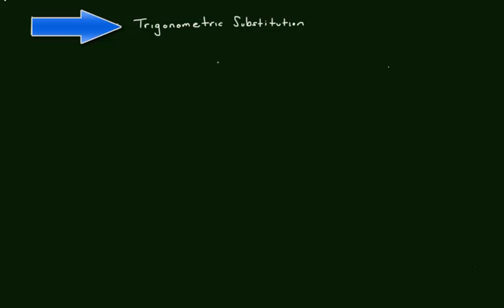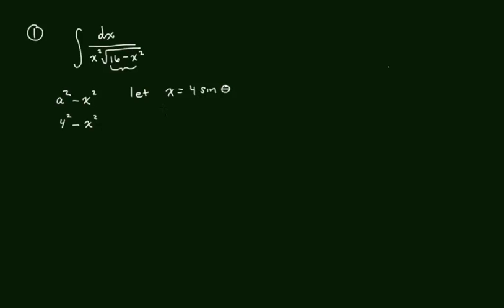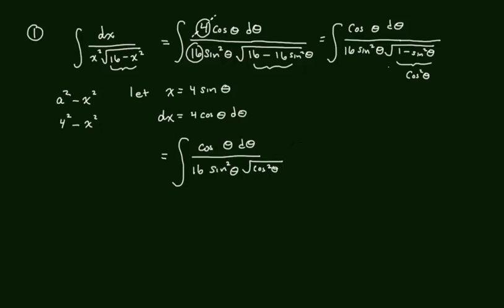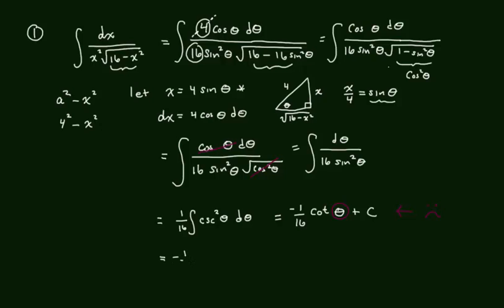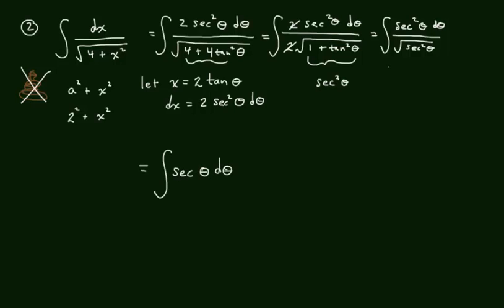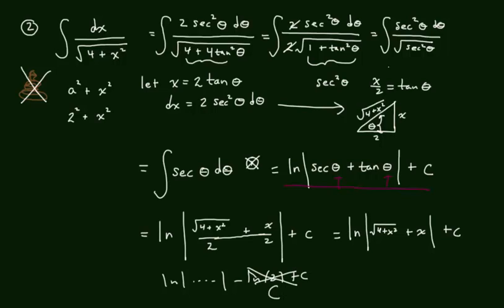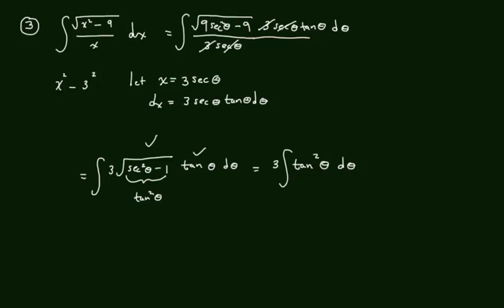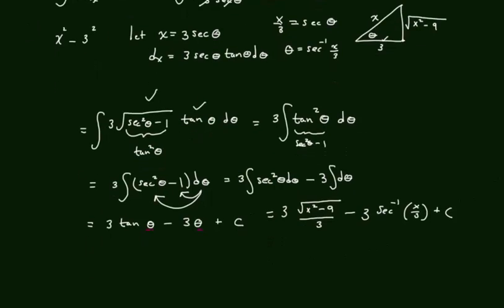BC.1516.Q203.L2.2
Trigonometric Substitution